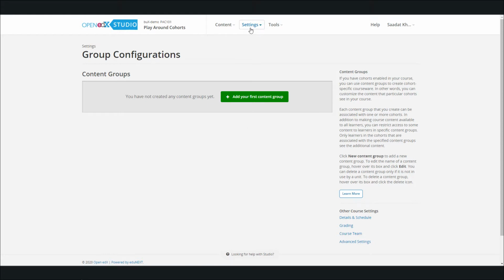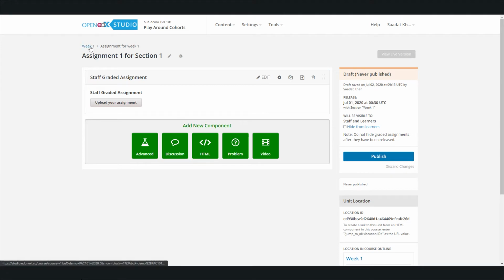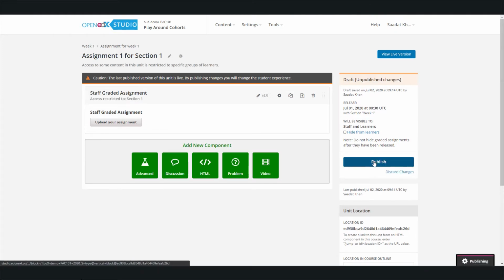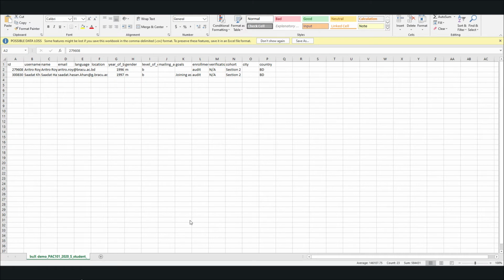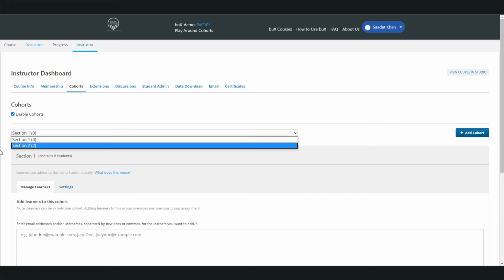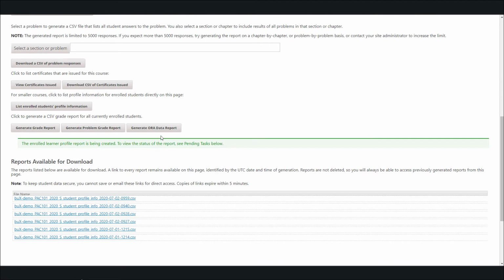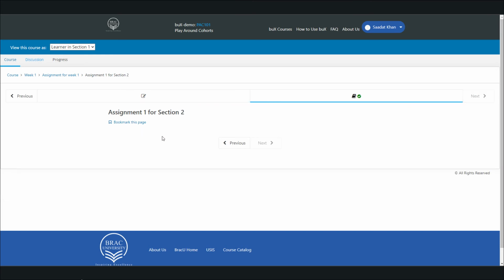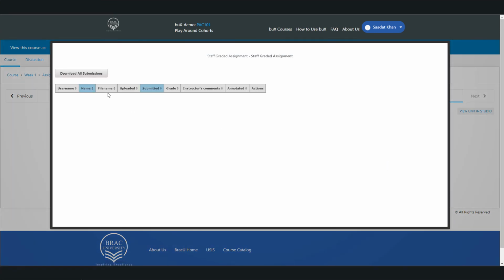Using Content Groups and Cohorts to Maintain Different Works of Sections| buX| openEdx - Tutorial